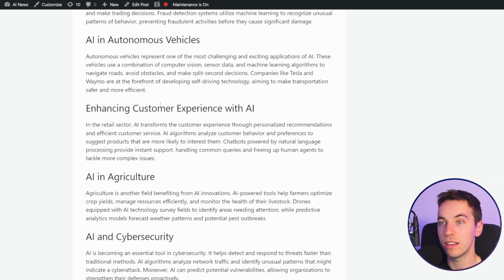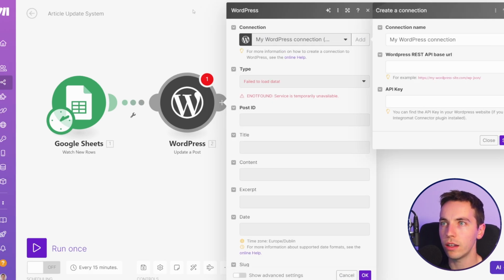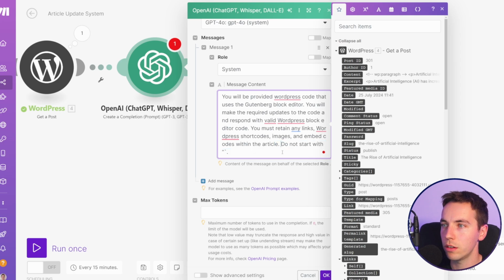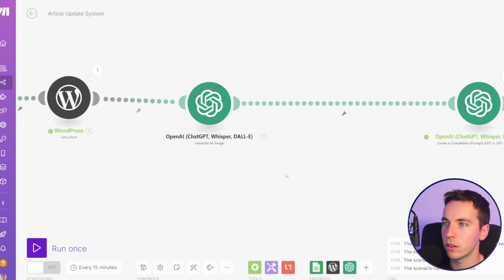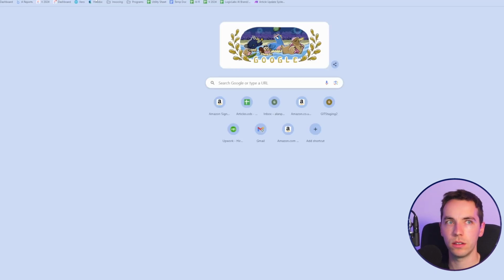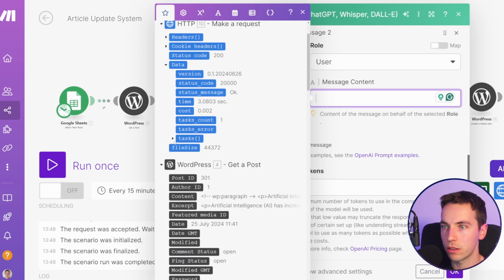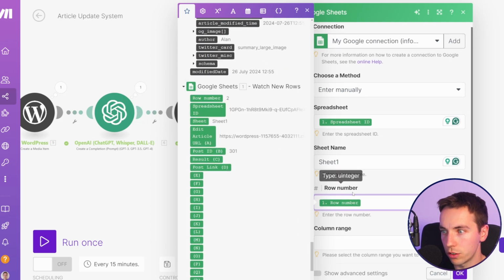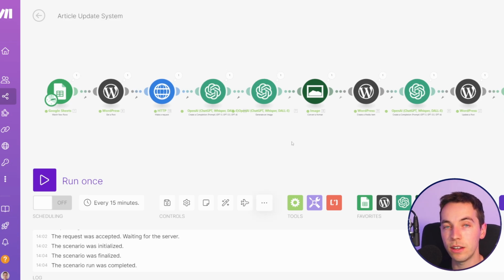How to Automatically Update Your WordPress Articles (100% AUTOMATED)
In this video, I'll demonstrate an automation process that updates your WordPress articles directly. Using Make.com, we'll automate the improvement of your articles by changing the tone, making them more concise, adding key takeaway sections, integrating YouTube videos, generating images, and reformatting the content. This no-code solution allows you to chain modules together to build your desired automation.

Here’s a breakdown of what you’ll learn:

Setting Up the Automation: I'll guide you through setting up Make.com to watch for new rows in Google Sheets, fetch posts from WordPress, and update the articles.
Content Improvement: Learn how to use OpenAI to rewrite article content, add key takeaways, and make the text more concise while retaining important elements like links and short codes.
Image Generation: Discover how to automate image creation using DALL-E 3 and upload the images to WordPress.
YouTube Integration: See how to automatically add relevant YouTube videos to your articles by programmatically performing Google searches and using OpenAI to extract video URLs.
By the end of this video, you'll have a powerful automation that can enhance your WordPress articles effortlessly.

Chapters:
0:00 Overview of Automation
3:25 Watching rows in Google Sheets
4:05 Adding Wordpress connection
7:02 Using AI to improve article
11:25 Generate an Image
16:15 Adding a Youtube Video
22:45 Another example
24:51 Extending this automation

💬 Questions? Drop them in the comments below, and I'll be happy to help!